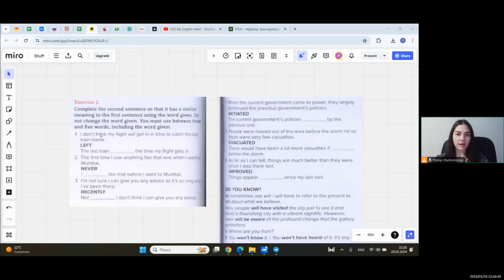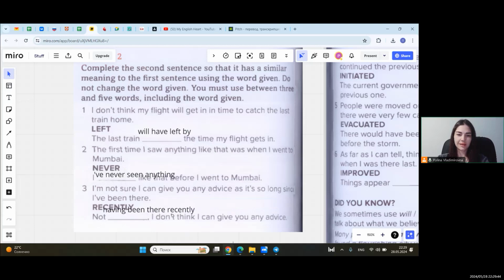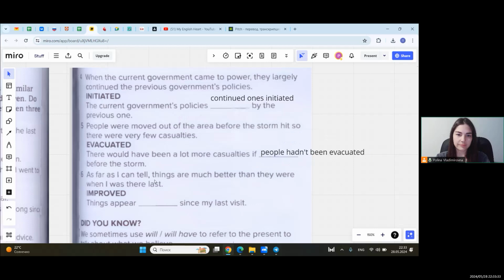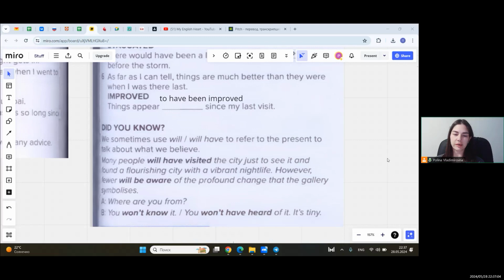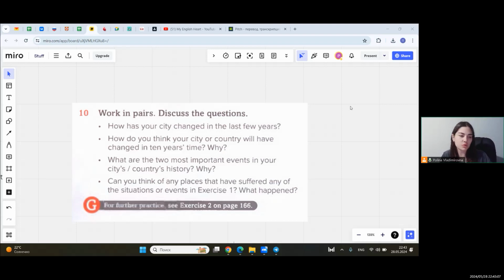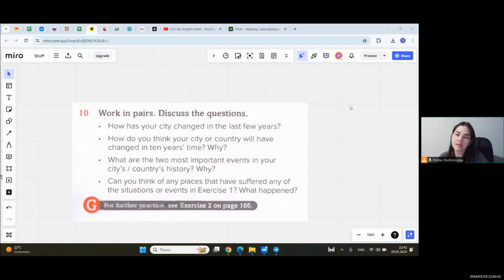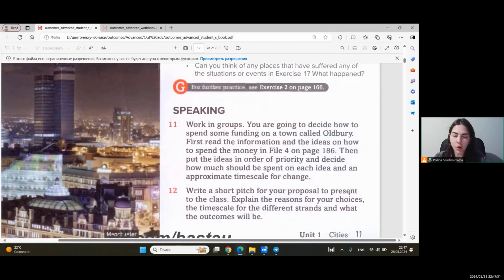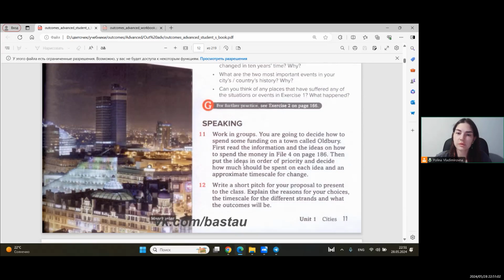Outcomes Advanced 30 min Lesson 11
In this video we continue and finish working with Grammar - Perfect forms by  doing an ex-se and speaking using all this. Then we get ready for the next lesson and go through our h/t, which is going to be prepared speaking.